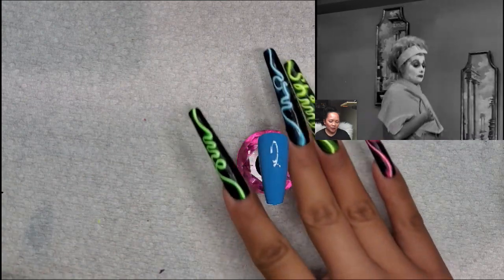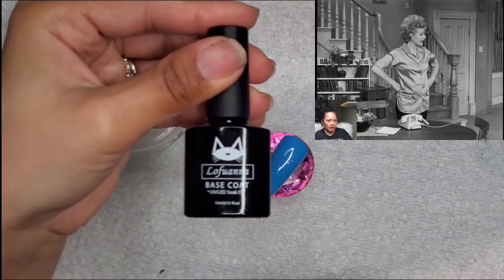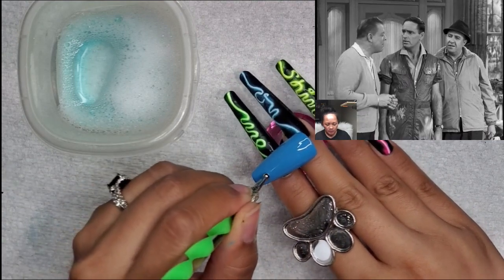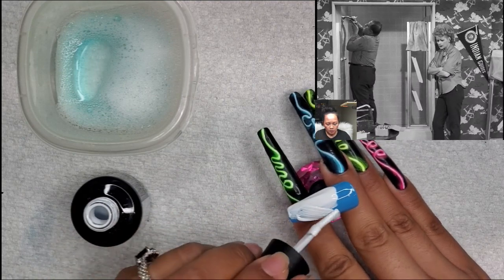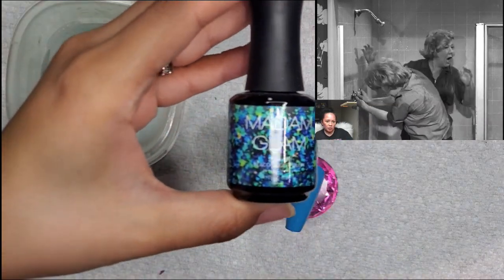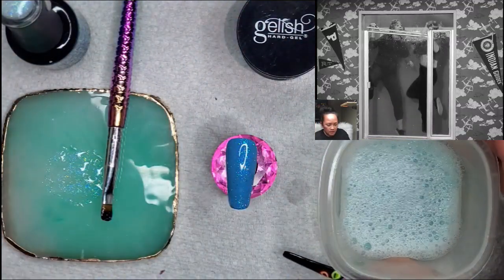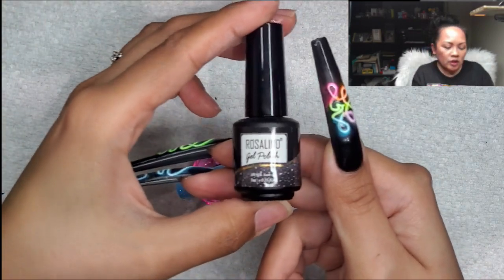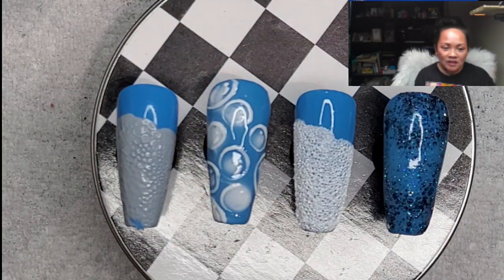How to do | Bubble Design | Beginner friendly | Rerun | The Lucy Show | Workshop | Watch with Me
Series Premiere! - Rerun Workshop

Tonight: The Lucy Show, S01E03: Lucy and Viv put in a Shower

The show, within a show, within a show while I design!

2) Leave what technique or art you'd like for me to break down in the comments below

3) Watch the featured show while I create the design

Gelish: Nail Surface Cleanse, LED 18G Light, Long Coffin Soft Gel Full Cover Tips
O.P.I: Expert Touch Lint Free Nail Wipes
Lofuanna: Base Coat
Madam Glam: Top Coat, Blooming Gel, Riverwalk, Under Pressure
Sally Hensen Miracle Gel: Greyfitti, Rhythm & Blue
Rosalind: C124
MelodySusie: Mermaid Brushes

Kalolary 1 Set Nail Art Holder Practice Stand for Nail Art Display, Magnetic Nail Stand Tips Holders Crystal Holder Chessboard Fingernail DIY Training Practice Display Stand(Pink)

Editing: Splice, CyberLink PowerDirector 18

Facebook Page: Isms By JBM